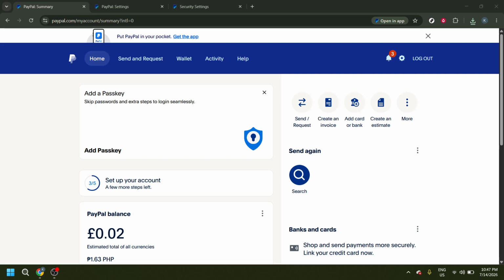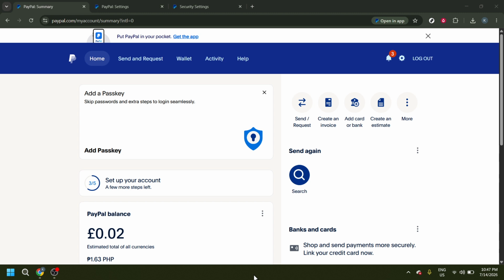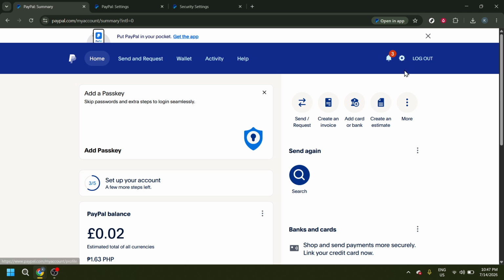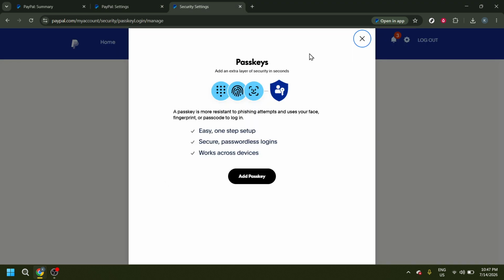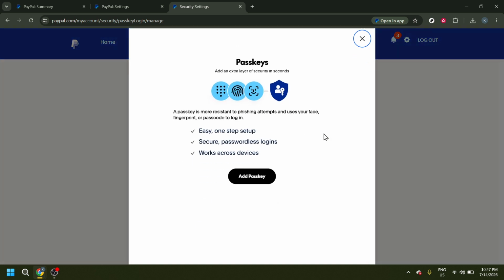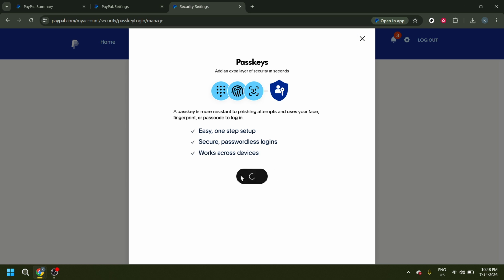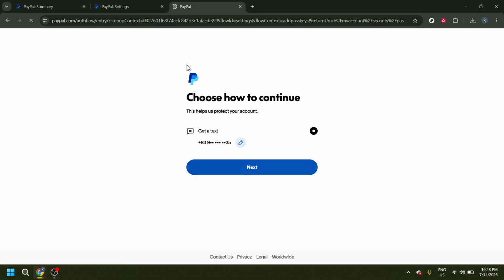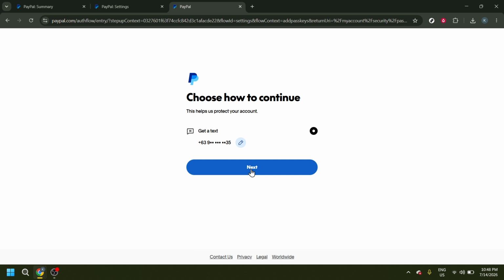How to Add Passkey in Paypal (Step By Step 2026)